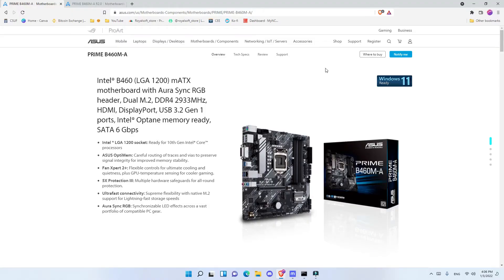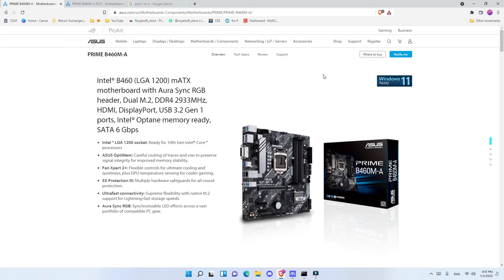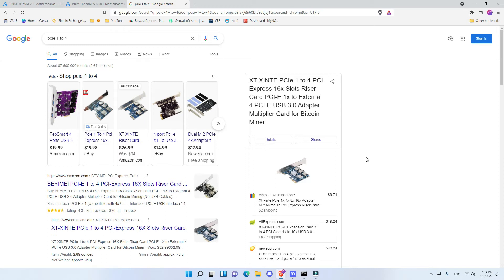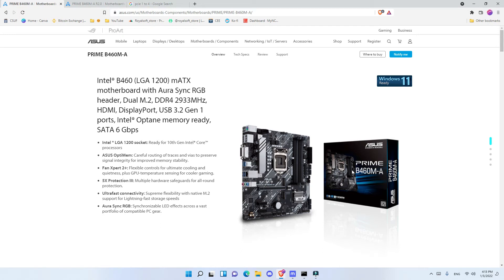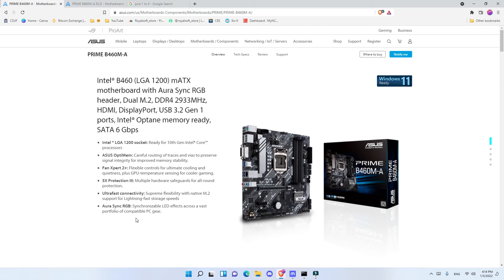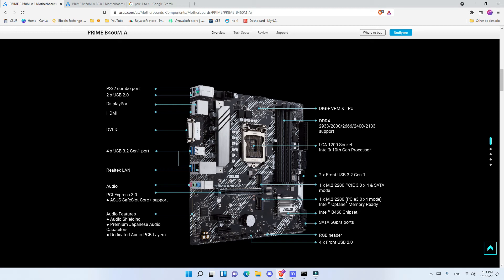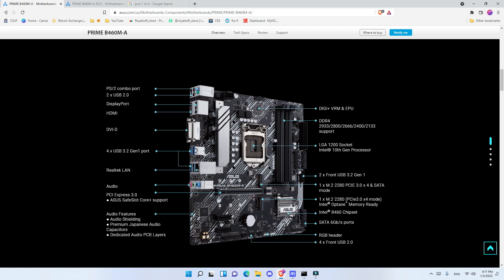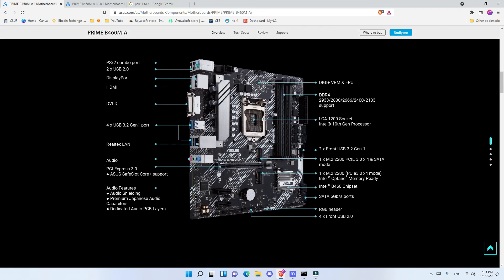PRIME B460M-A | Best Motherboard for Mining 6 GPU Rig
Intel ® LGA 1200 socket: Ready for 10th Gen Intel® Core™ processors
ASUS OptiMem: Careful routing of traces and vias to preserve signal integrity for improved memory stability.
Fan Xpert 2+: Flexible controls for ultimate cooling and quietness, plus GPU-temperature sensing for cooler gaming.
5X Protection III: Multiple hardware safeguards for all-round protection.
Ultrafast connectivity: Supreme flexibility with native M.2 support for Lightning-fast storage speeds
Aura Sync RGB: Synchronizable LED effects across a vast portfolio of compatible PC gear.